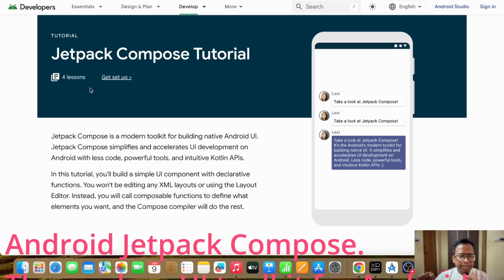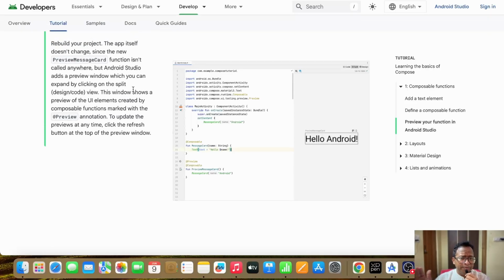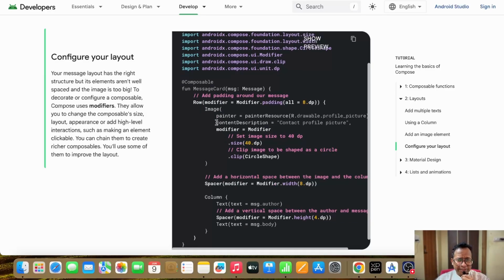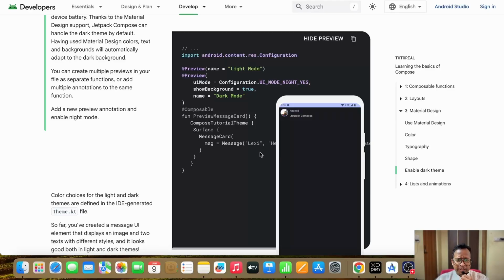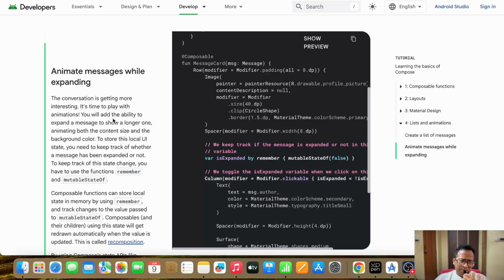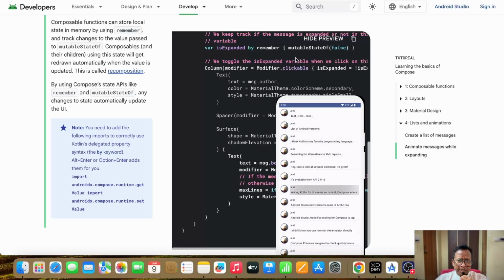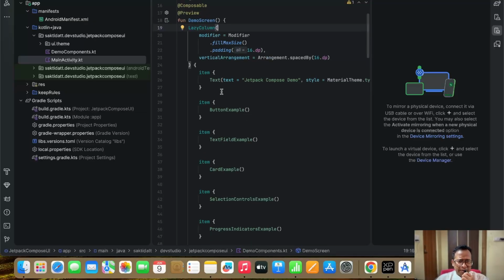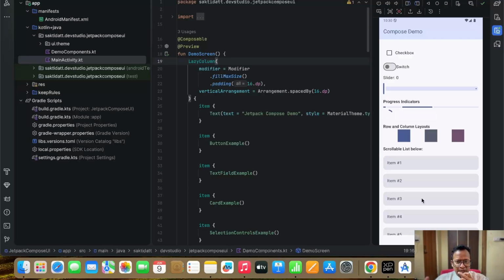Jetpack Compose for Beginners: Build Android UIs Faster in 2026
Want to learn Android Jetpack Compose from scratch? In this beginner-friendly tutorial, you'll discover how to build modern Android user interfaces using Jetpack Compose, Google's recommended UI toolkit for Android development.

In this video, you'll learn:

✅ Why Compose is replacing XML layouts
✅ Composable Functions Explained
✅ State Management Basics
✅ Layouts (Column, Row, Box)
✅ Modifiers and Styling
✅ Real-world Android UI Examples

Whether you're an Android developer transitioning from XML or a complete beginner, this Jetpack Compose tutorial will help you understand the fundamentals and start building beautiful Android apps faster.

📌 Perfect for:

Android Developers
Kotlin Developers
Mobile App Developers
Software Engineers
Students Learning Android Development